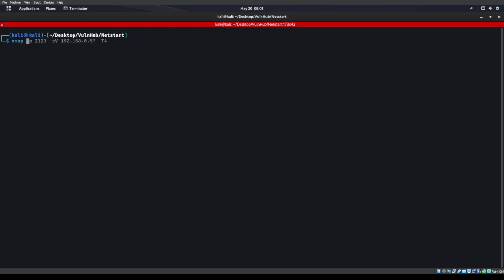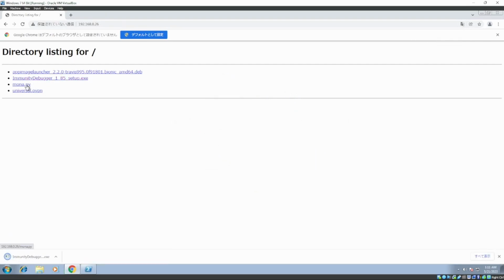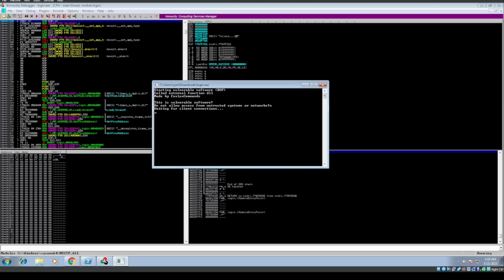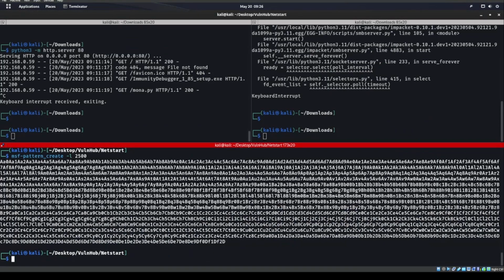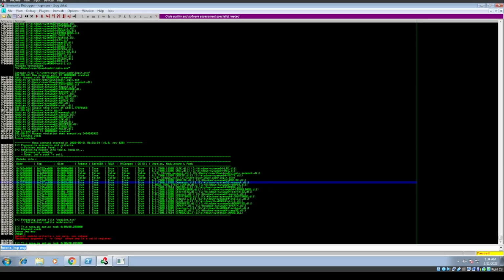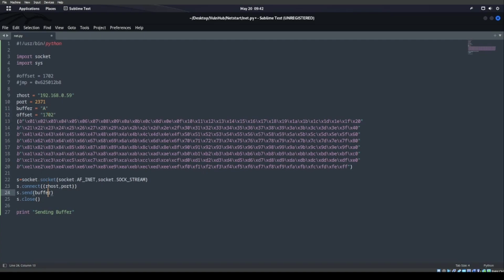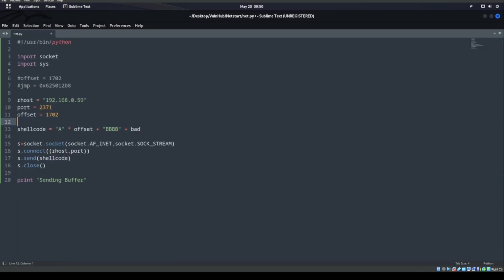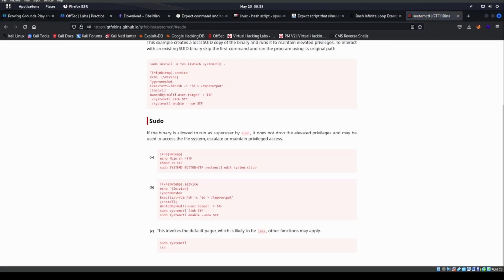VulnHub: Netstart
YOUTUBE10